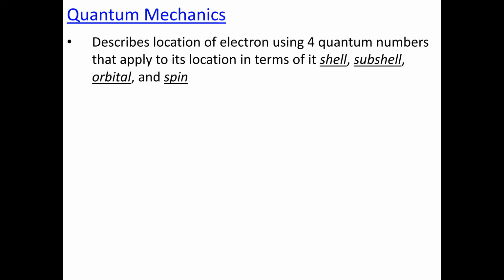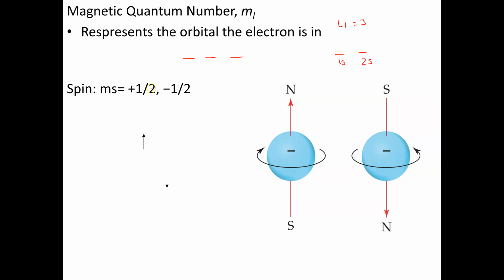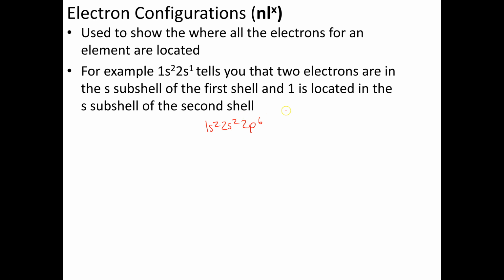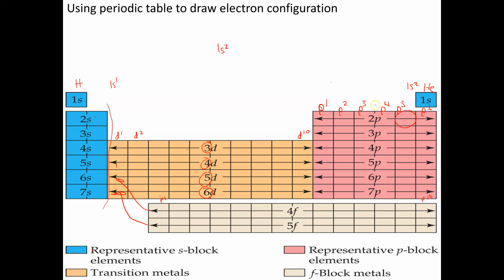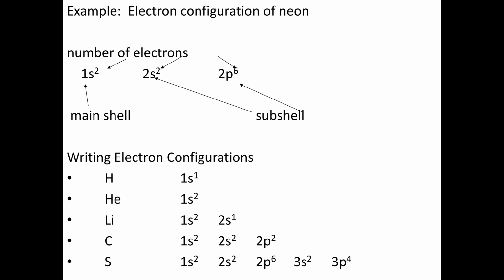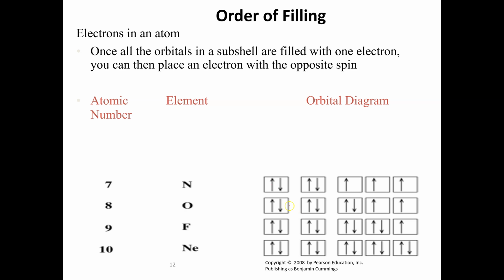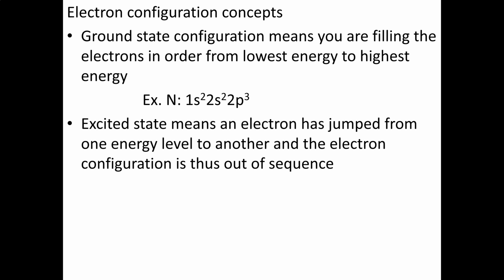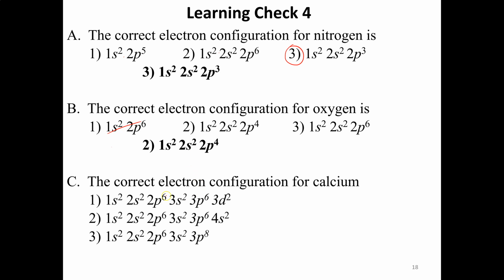Electron configuration in a nutshell